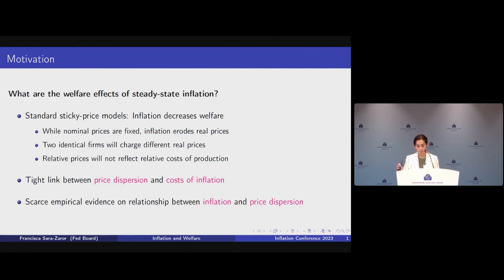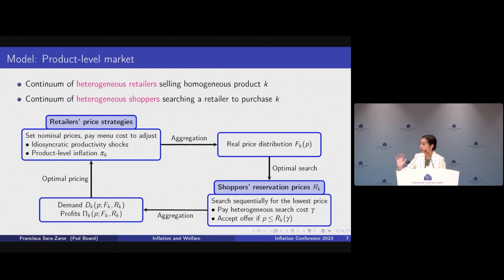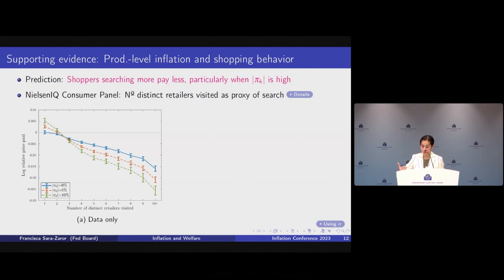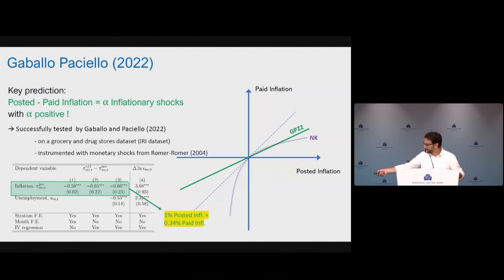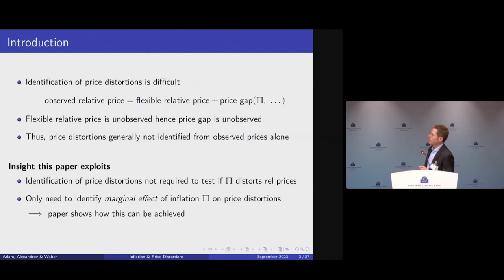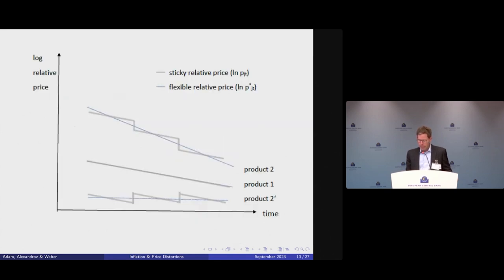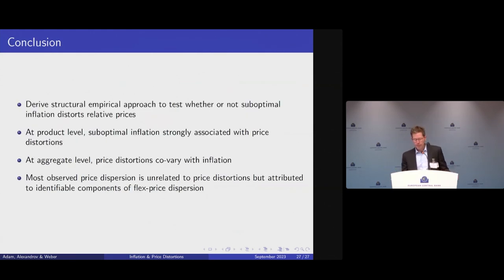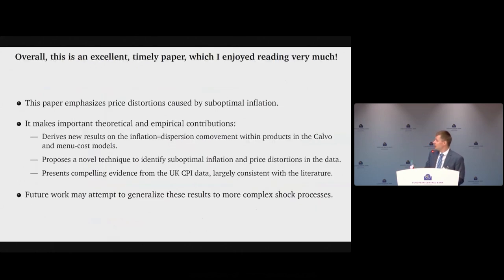Drivers and Dynamics Conference - Session 4: Inflation and Price Dispersion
Session 4: Inflation and Price Dispersion
Chair: Chiara Osbat, European Central Bank

Expected Inflation and Welfare: The Role of Consumer Search
Francisca Sara-Zaror*, Board of Governors of the Federal Reserve System
Discussant: Gaetano Gaballo, École des hautes études commerciales de Paris

Inflation Distorts Relative Prices: Theory and Evidence
Henning Weber*, Deutsche Bundesbank
Klaus Adam, University of Mannheim
Andrey Alexandrov, Princeton University
Discussant: Viacheslav Sheremirov, Federal Reserve Bank of Boston